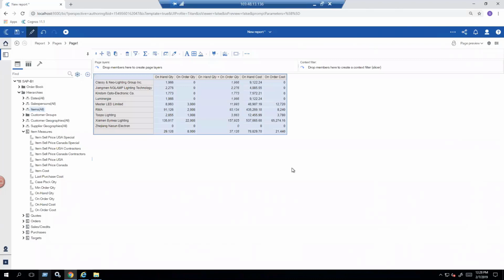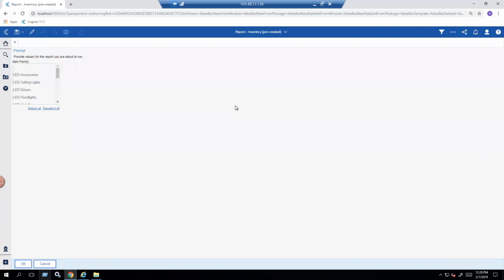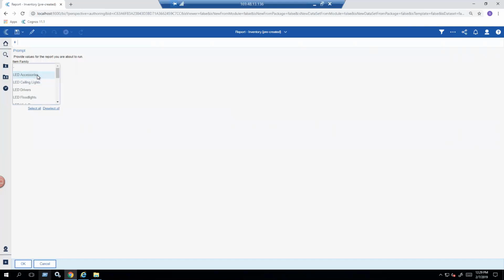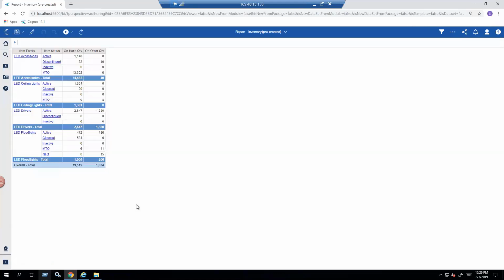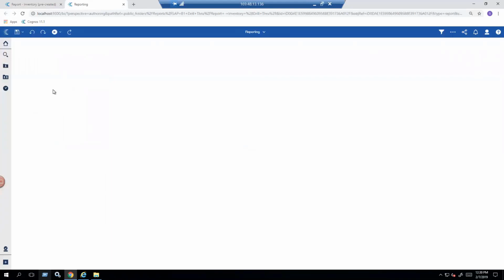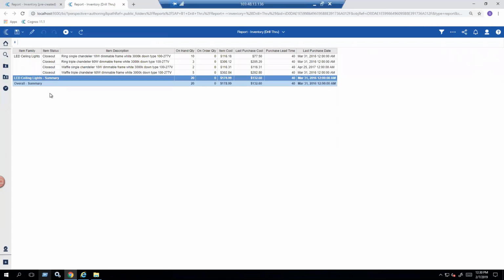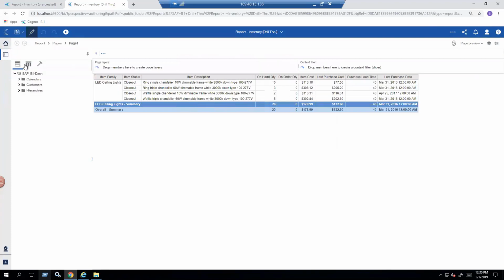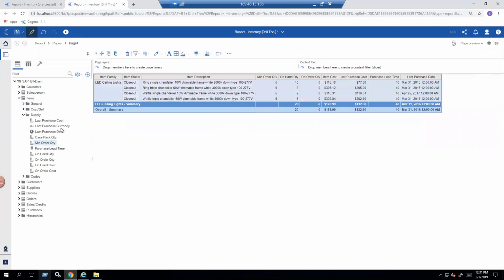Cognos Drill-Through on Inventory Report with NewIntelligence's SAP B1 QuickStart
This demo shows how to work with a pre-created inventory report in IBM Cognos Analytics to pass information from a summarized report to a more detailed report by doing drill-throughs with NewIntelligence's SAP B1 QuickStart.